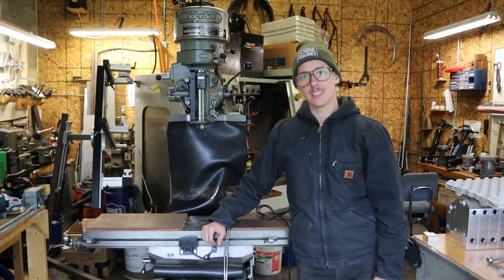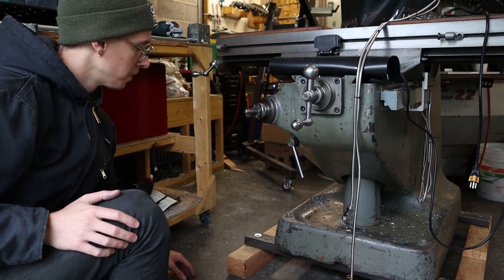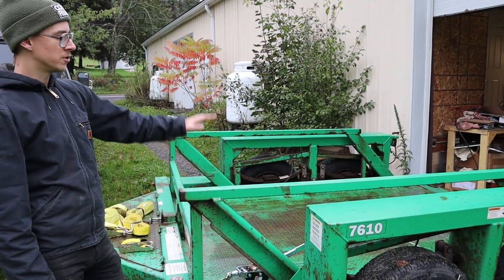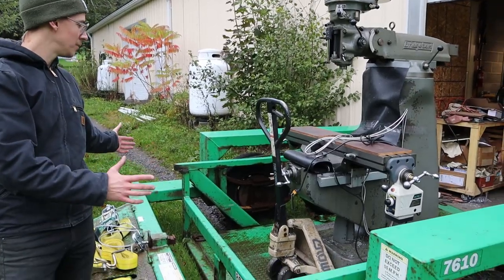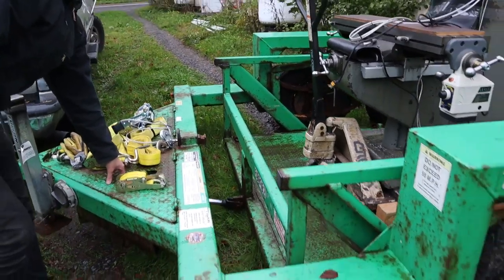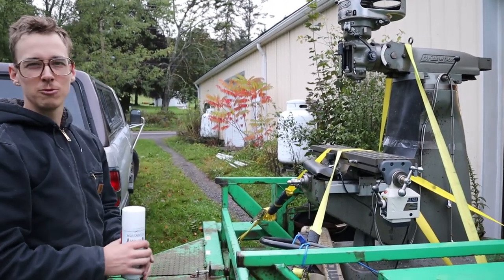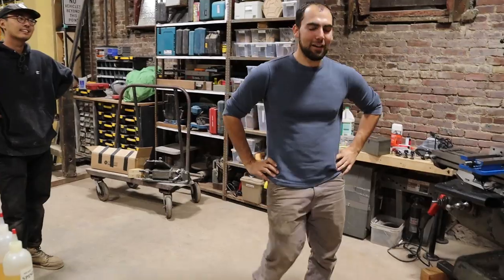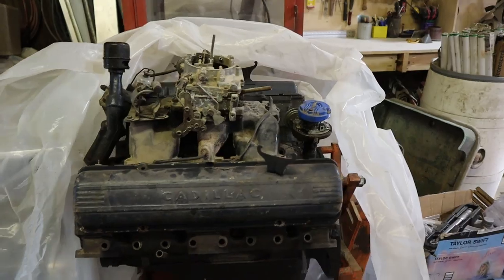How to Move a Bridgeport Milling Machine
Today I'm moving my Bridgeport vertical milling machine out of my shop in Syracuse, NY, and I'm taking it all the way to New York City. Follow along as I show the process I use for moving heavy machine tools like mills and lathes.

First, I lift up the mill to build a pallet underneath it. Then, I slide a pallet jack under the mill, and I pull it onto a trailer. I like the drop-deck trailer I show in the video. Then I also use a come-along tool to pull the Bridgeport onto the trailer. Then I just strap it down with ratchet straps.

Warning: Moving a milling machine on your own is dangerous, serious work. In this video, I show my process for doing it. But I make no claim that it's safe to do this yourself.